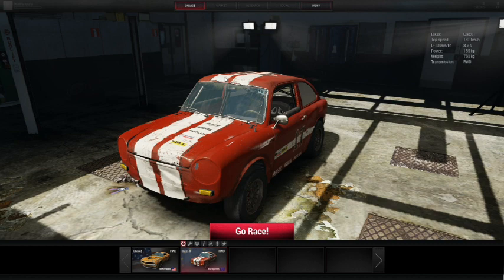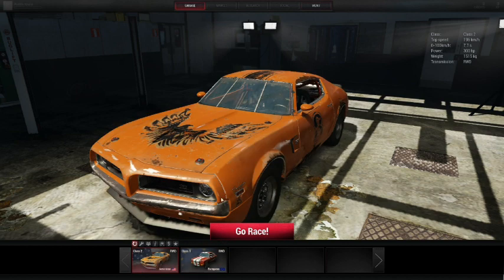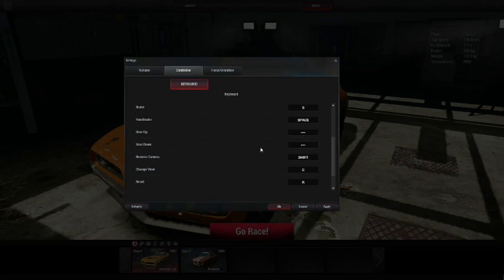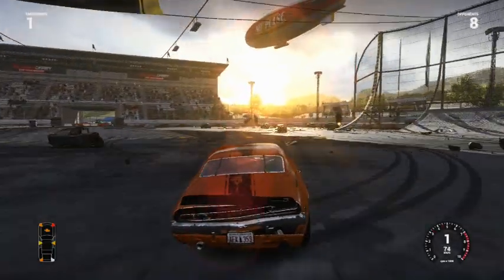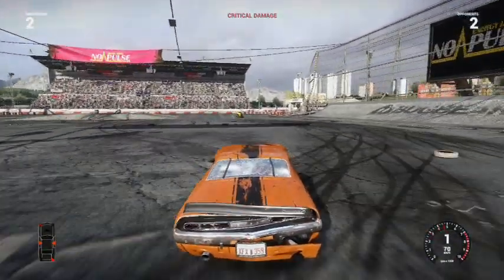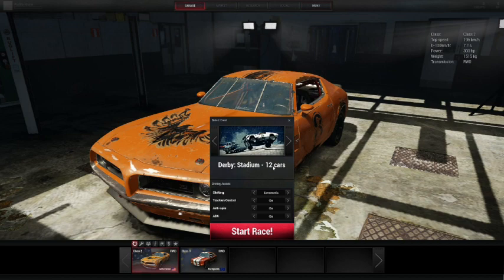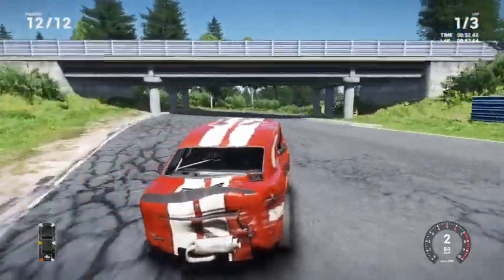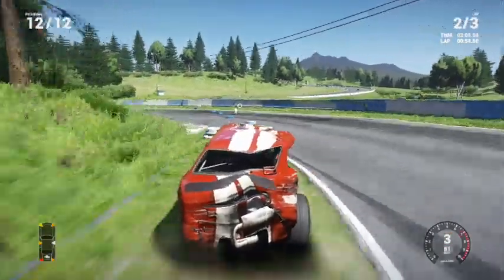Lets look at...Next Car Game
I try out a new early release title and see what its all about.

The original video was in 1080 but it just wouldnt process right with Youtube, so I had to drop it down to a horrible 360p.  Further experimentation is needed, but I did at least get it to finally load.  Enjoy!

*UPDATE* I did get my controller to work later on.  Just needed to create a custom profile, currently no in game options.